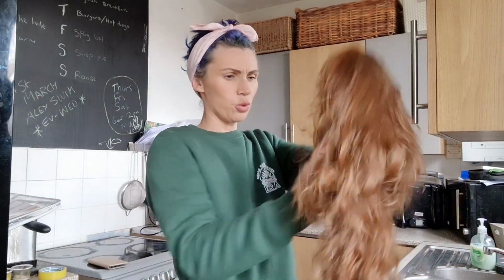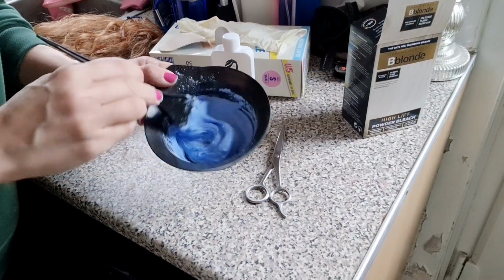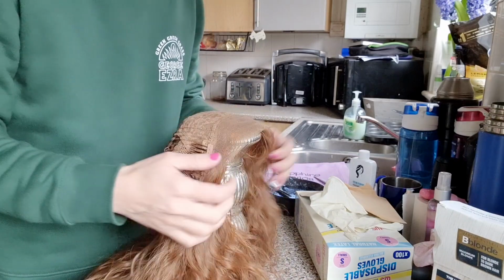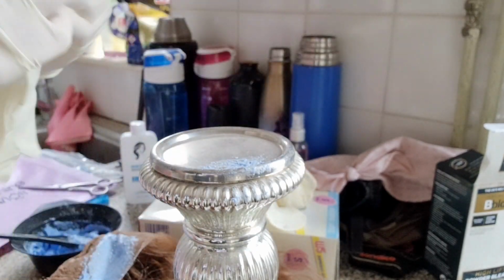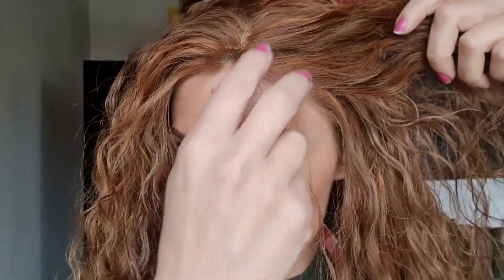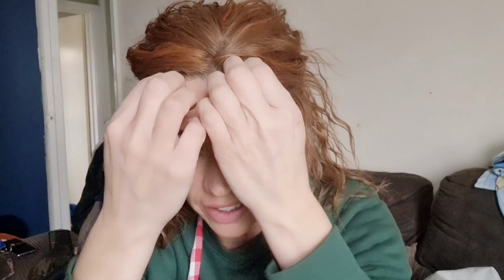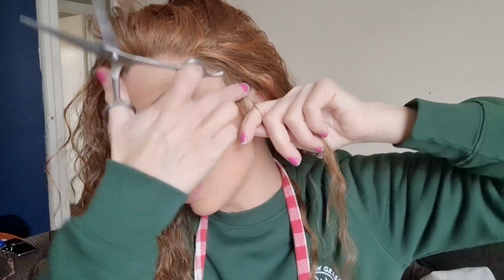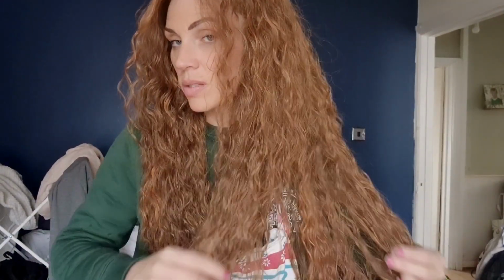BLEACHING MY SYNTHETIC WIG LACE!!!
Thank you for clicking on!!
Today is BLEACH THAT LACE day!!!  I'm going to link this BEAUTIFUL wig below, along with the peroxide used.

WIG £44.99

PEROXIDE 40 vol £2.79

***some links may be affiliate links, this means i make a small percentage of the item being purchased, but this does not affect your price at checkout, or at any point of the transaction***